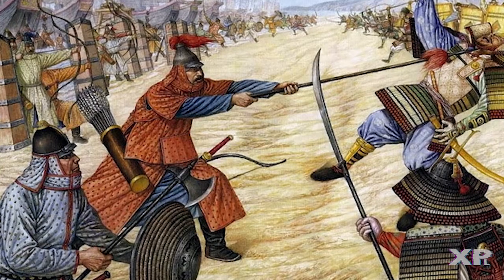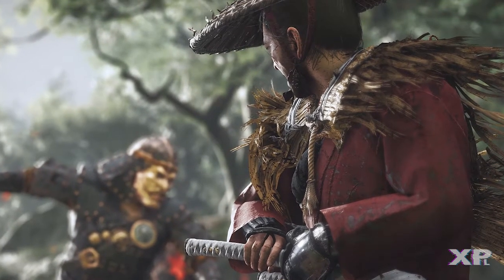GHOST OF TSUSHIMA Story Summary | Gaming Lore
Today we are not only summarising the Ghost of Tsushima plot, but also looking at some of its historical influences. Hope you enjoy!